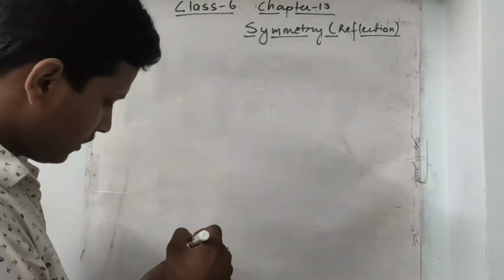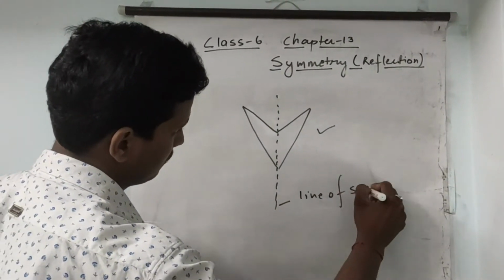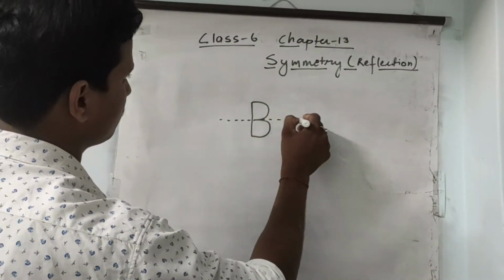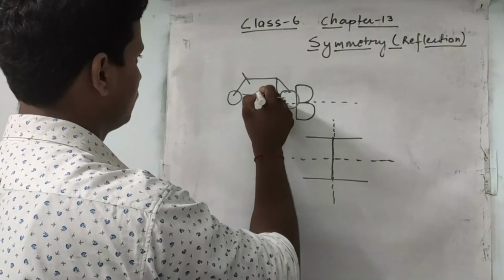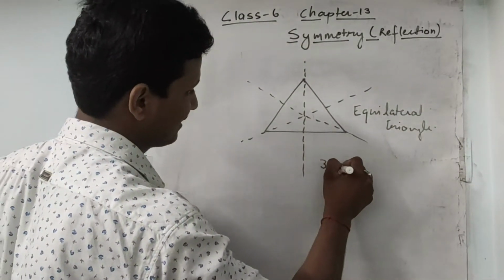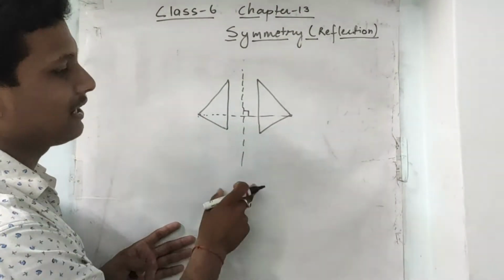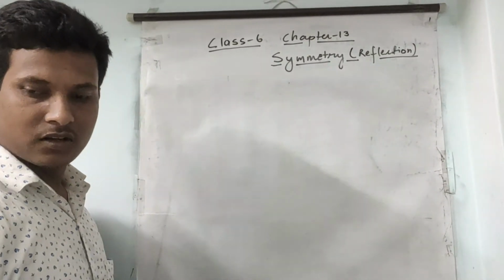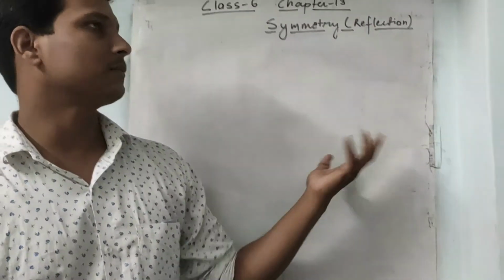Class-6 Chapter-13 Symmetry Reflection